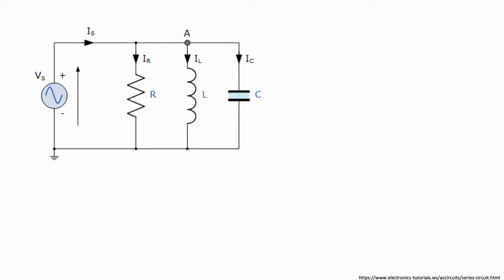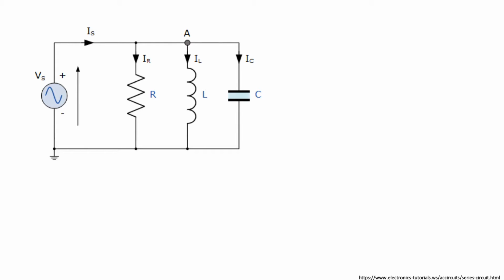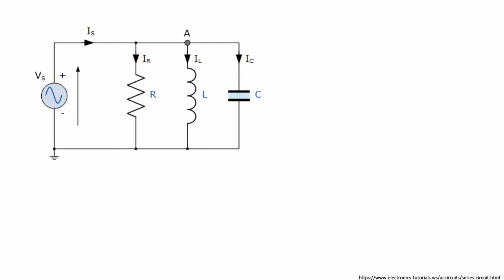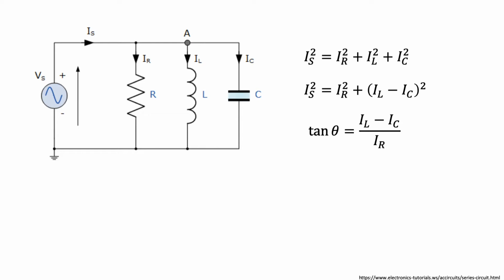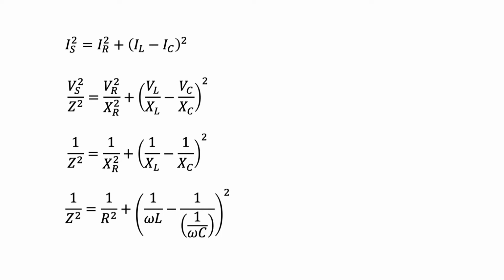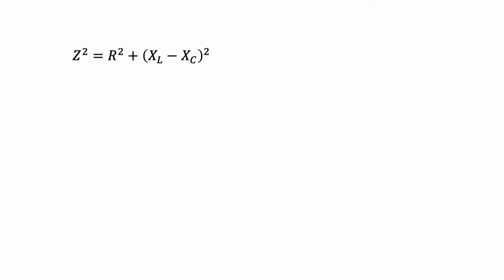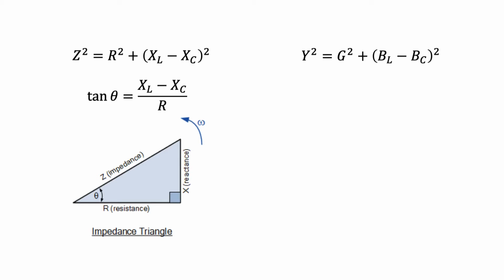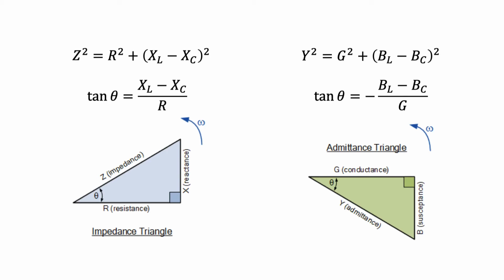Paralell RLC Circuit with an AC source